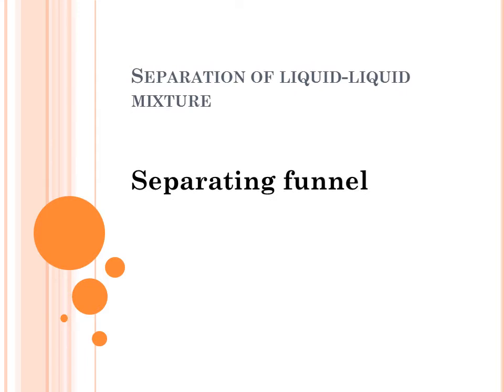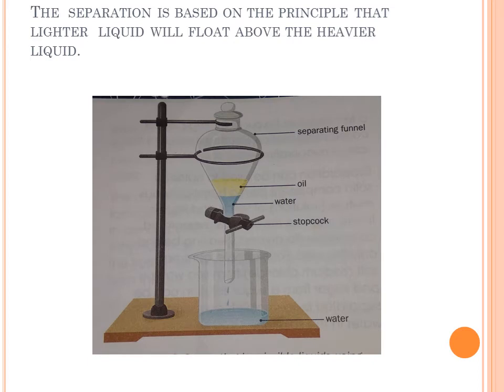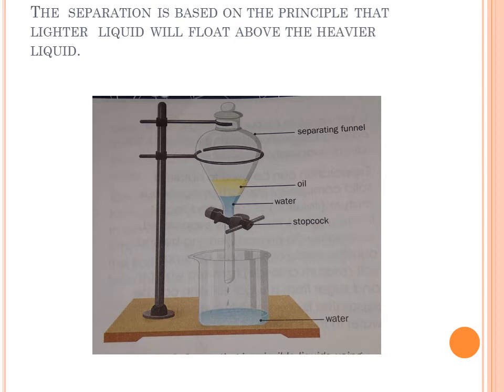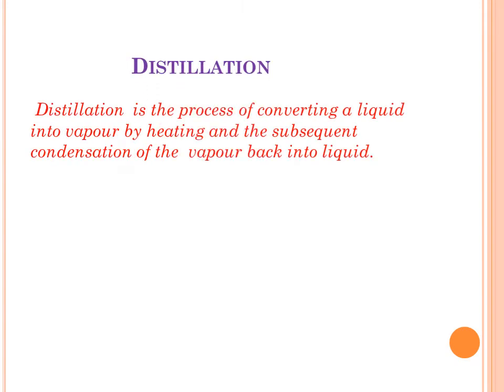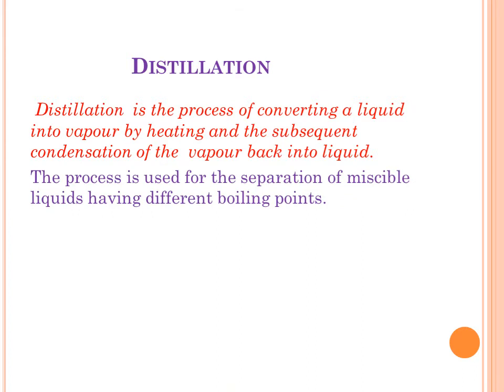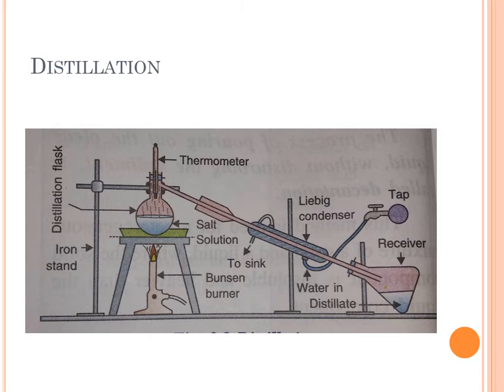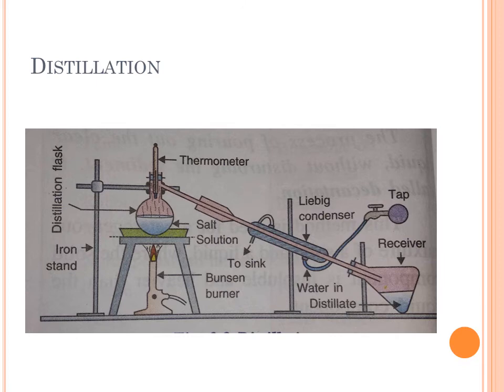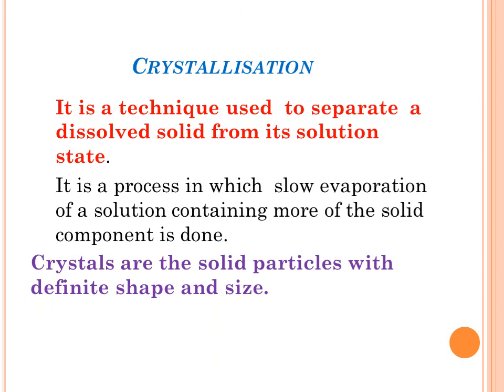Separation of liquid-liquid mixtures